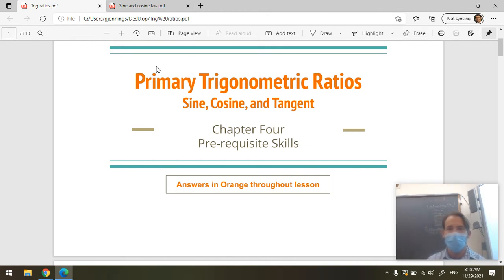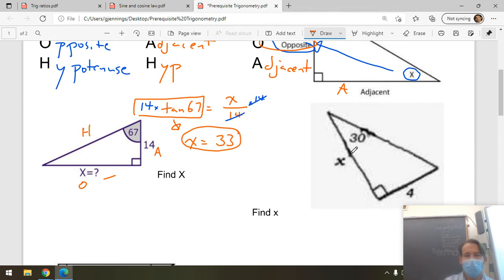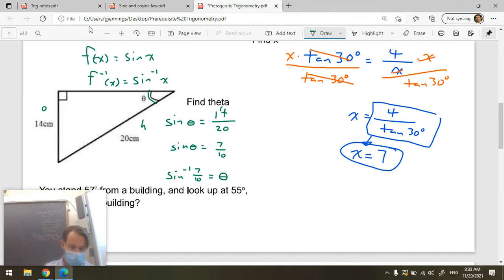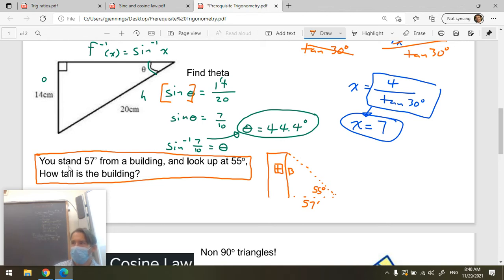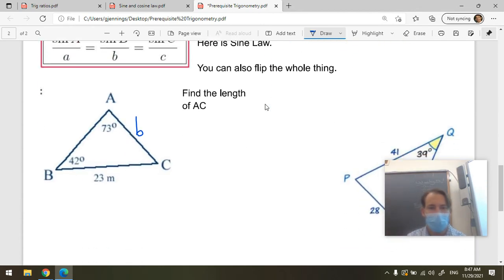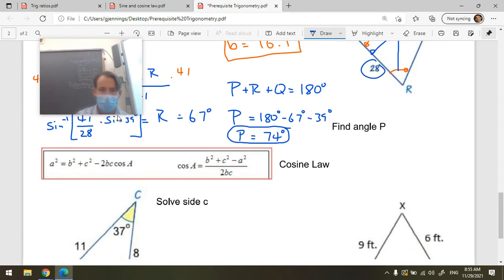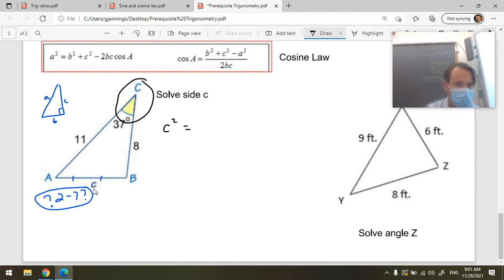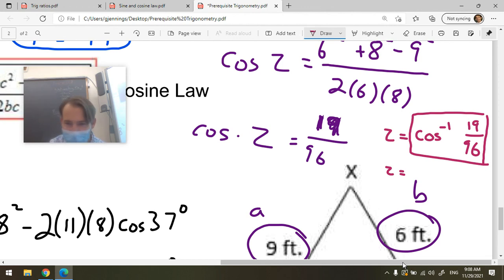4.1 Trig ratios, sine and cosine law (review) MCR3U